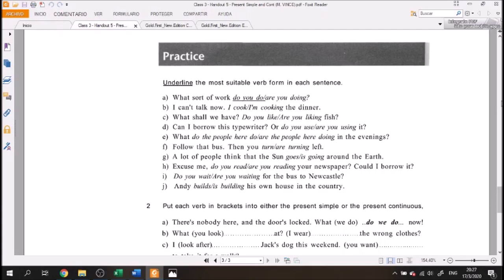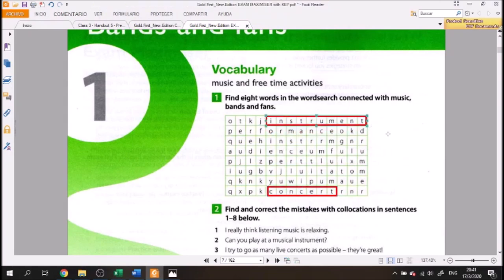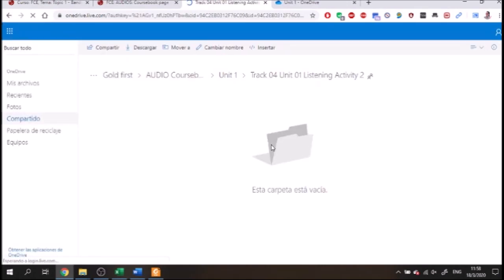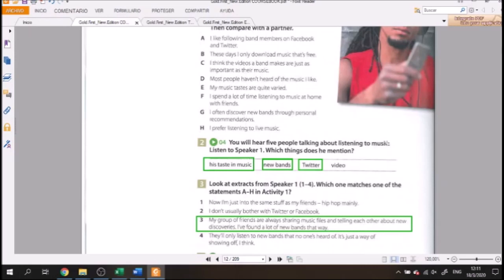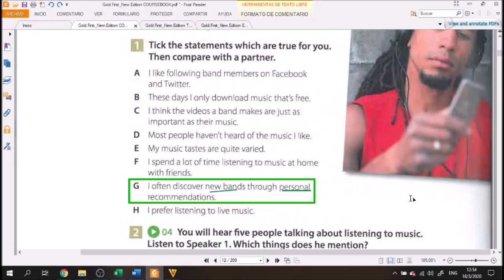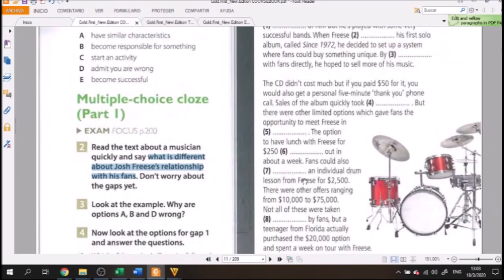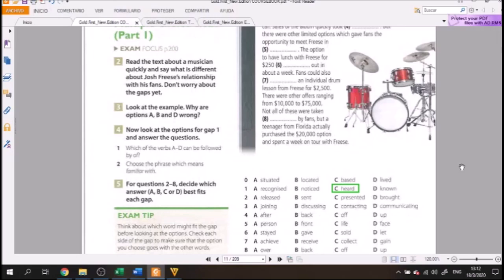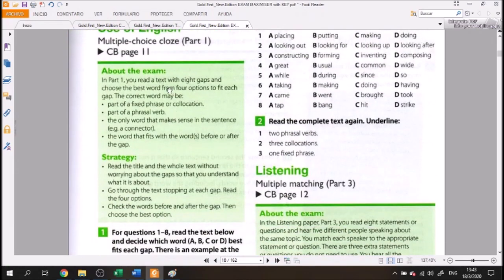FCE Class 4 - L y M 17:00